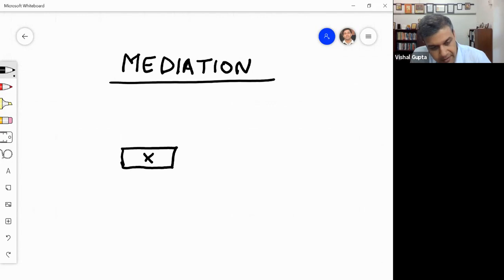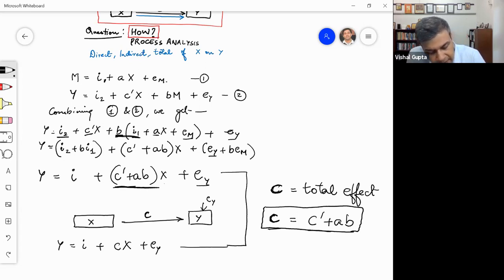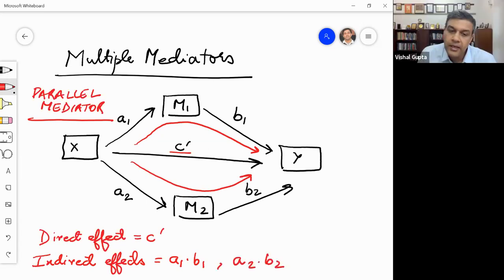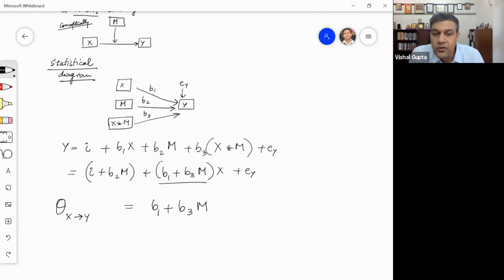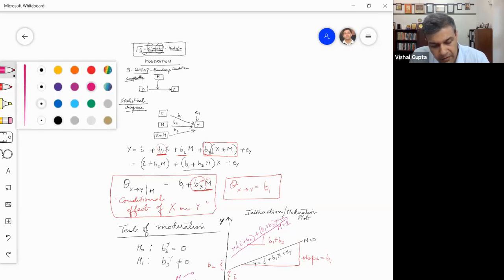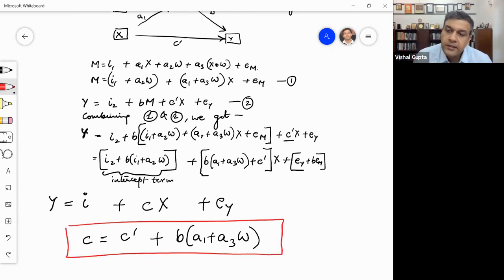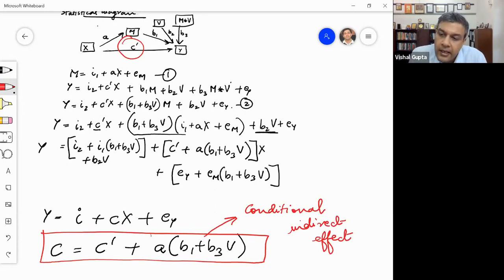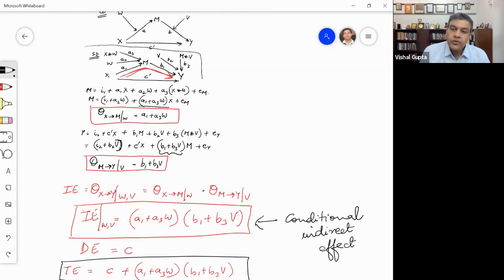Part 1: Theoretical Background of Conditional Process Analysis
In this video I explain the basics of mediation, moderation and conditional process analysis